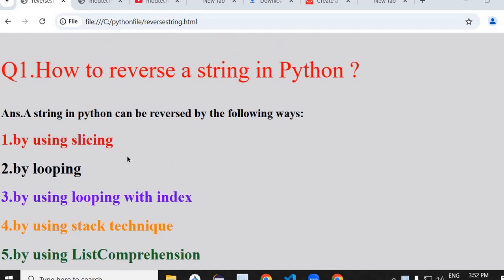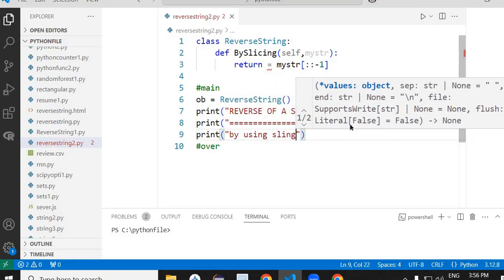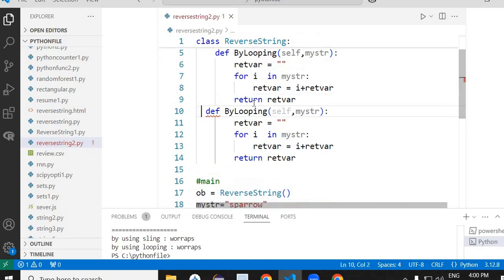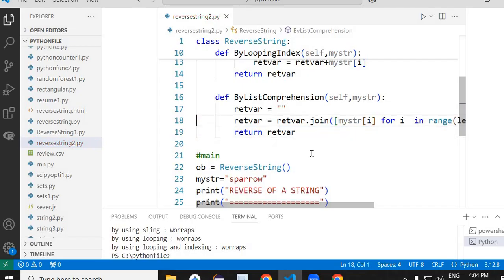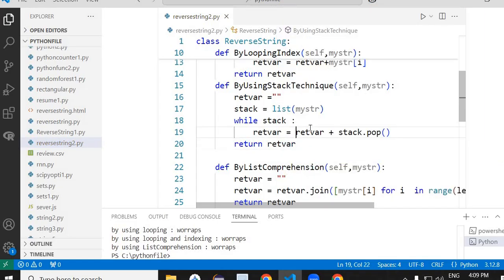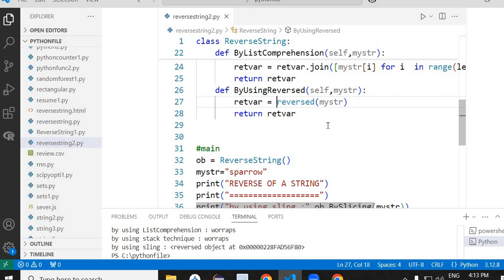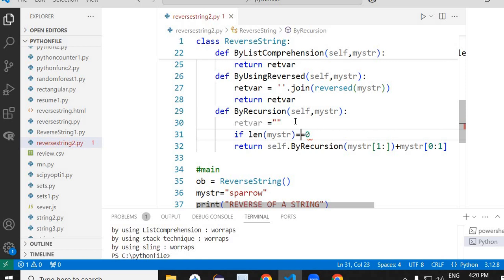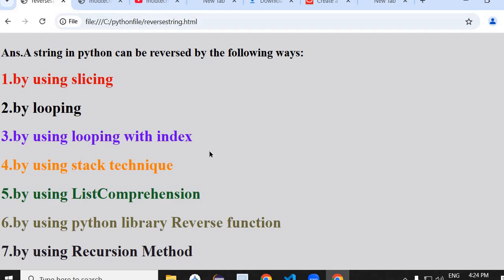How many ways a string in python can be reversed ?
Here we will learn how many ways a string in python can be reversed. which are ... python mysql mysql-connector